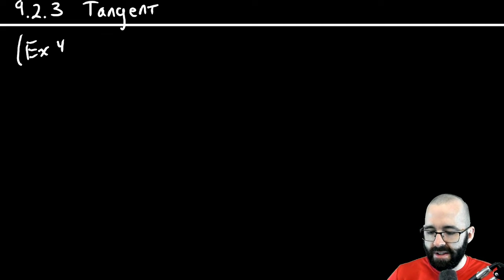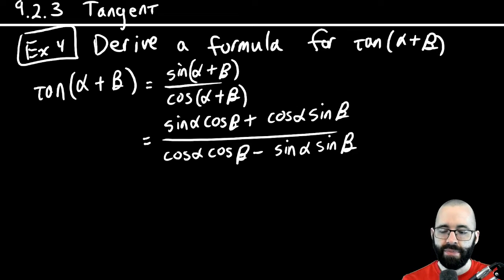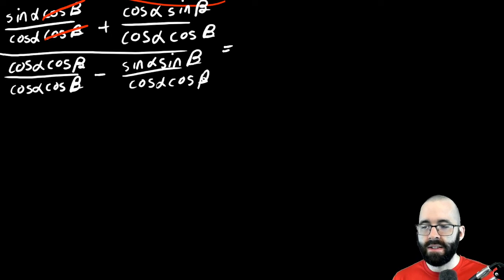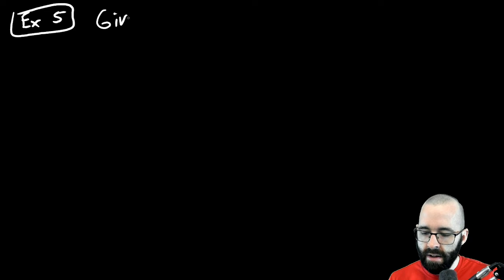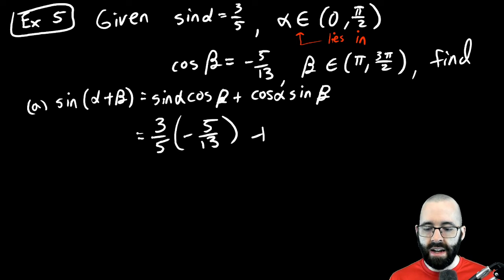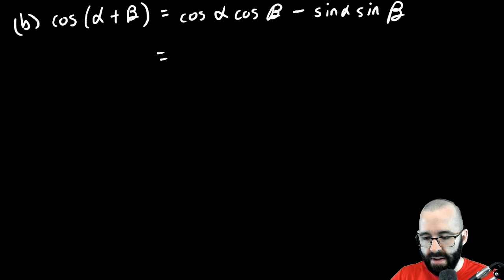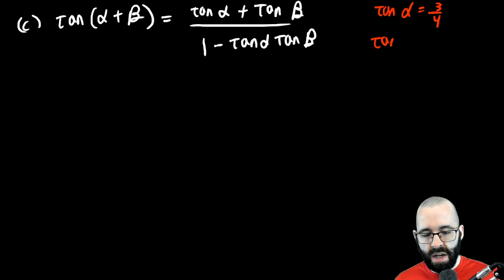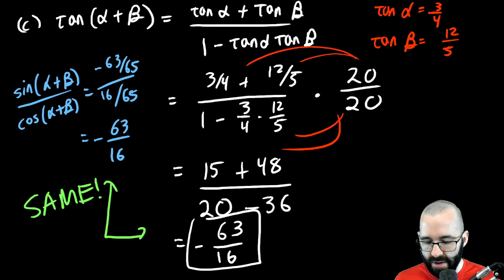9 2 3 Tangent Sum and Difference Formulas